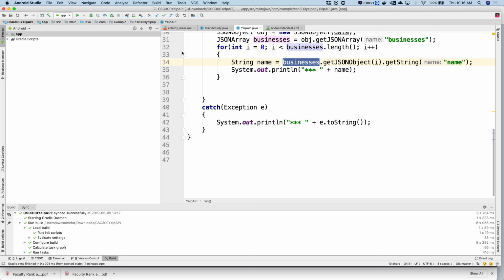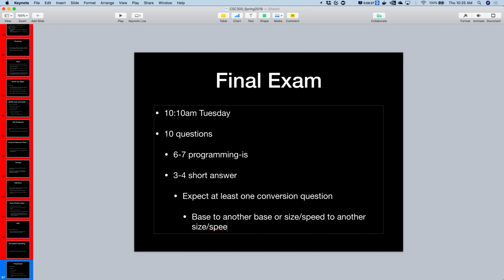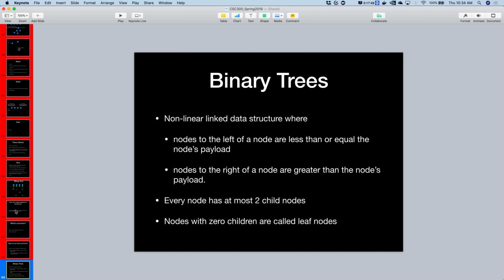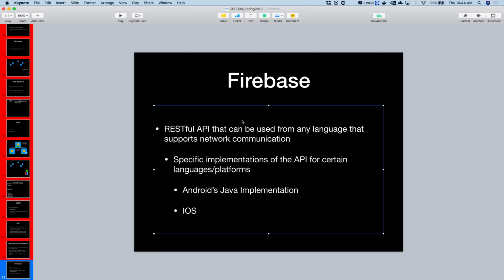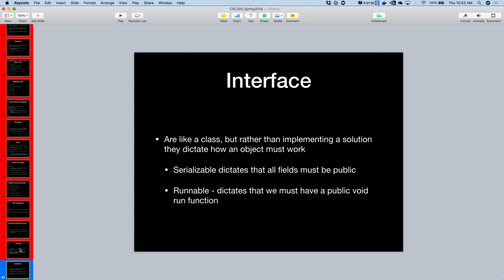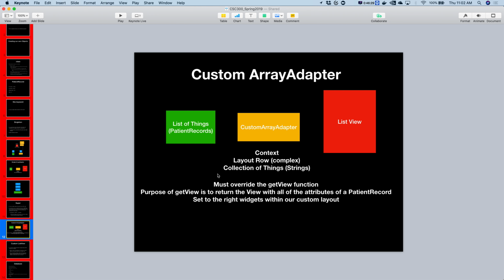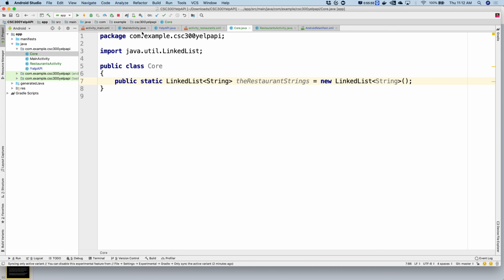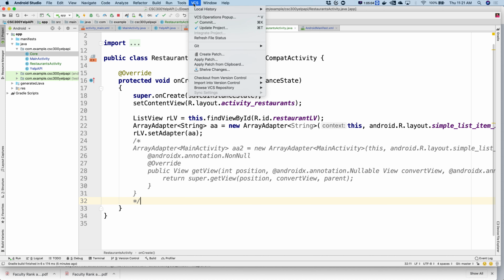CSC300 5/9/19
Final exam review and Yelp finishing touches...